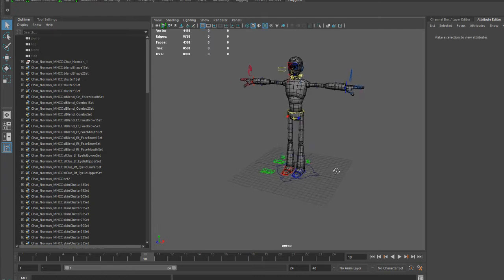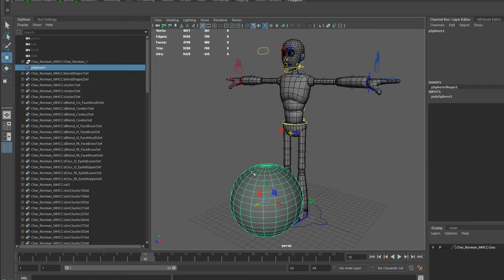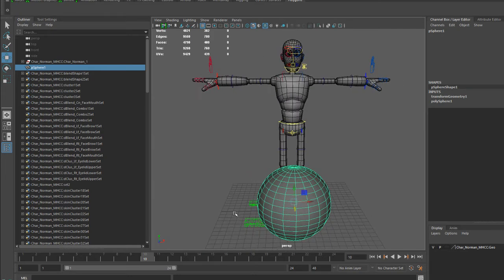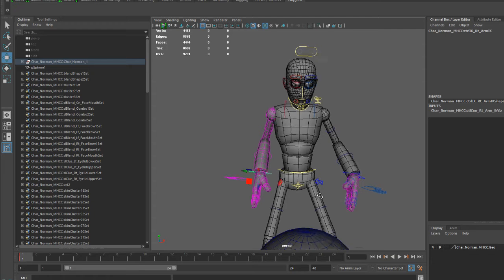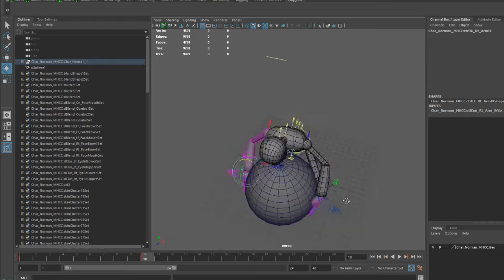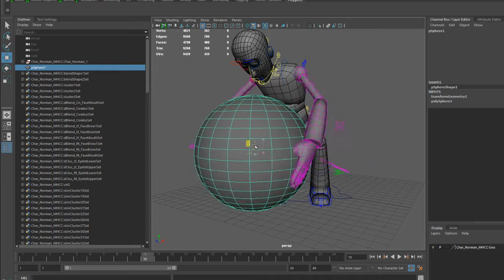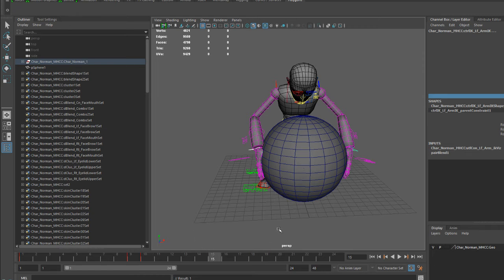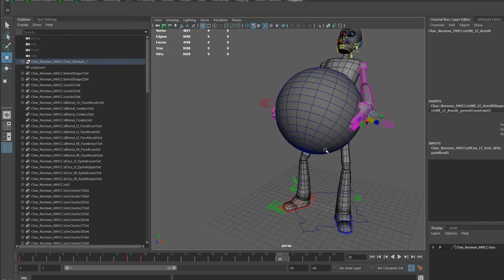Set Up Tutorial for Heavy Lifting Assignment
Quick tutorial on setting up for the heavy lifting assignment.